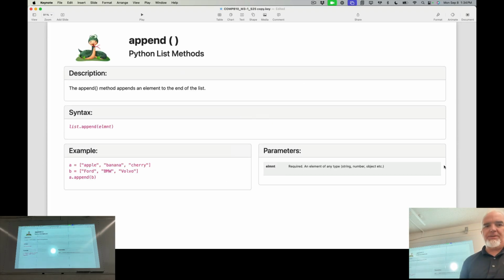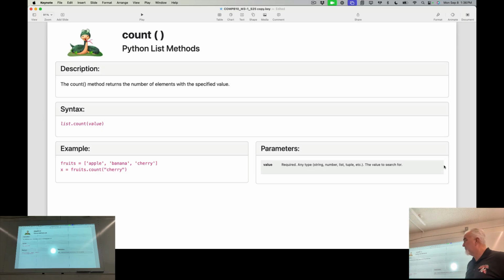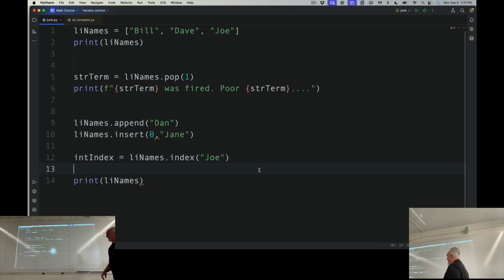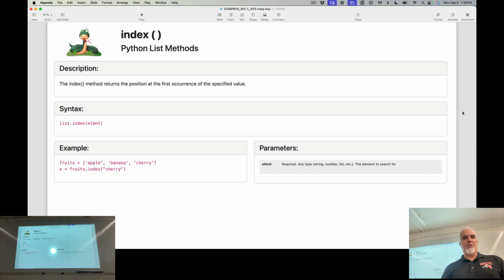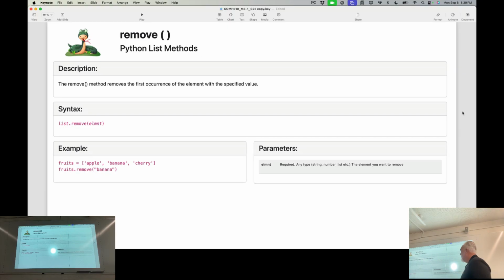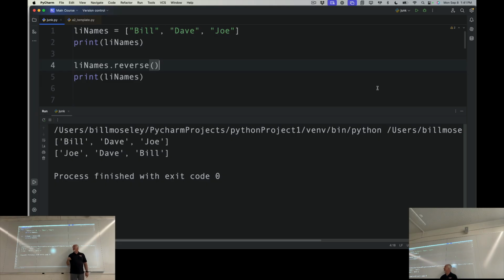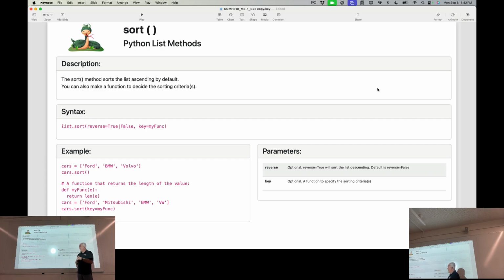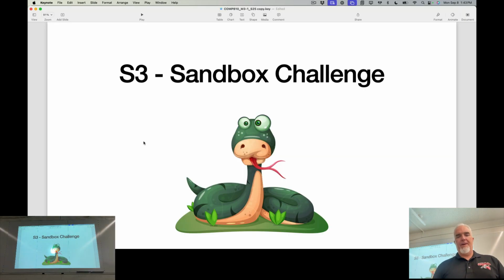Python (Fall 2025) Module 3-7: List Methods